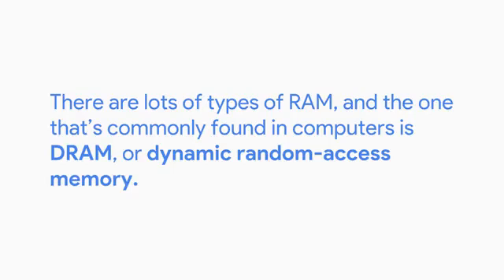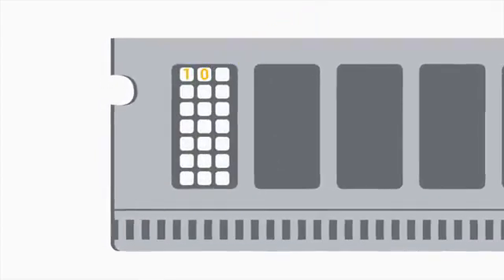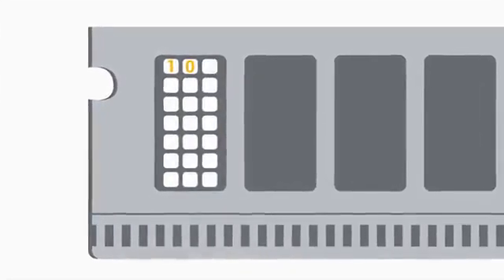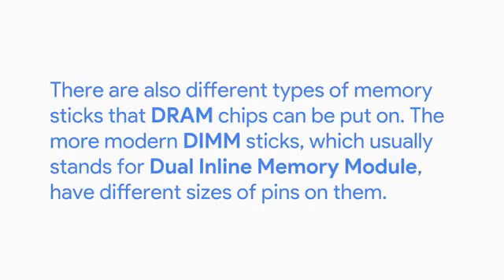Computer components, The RAM